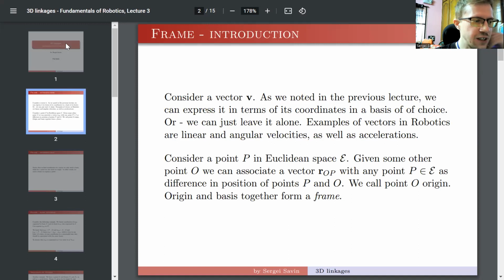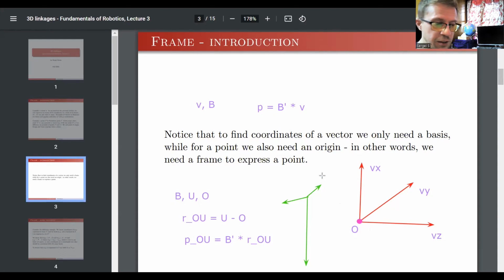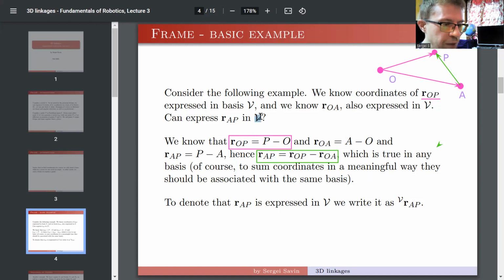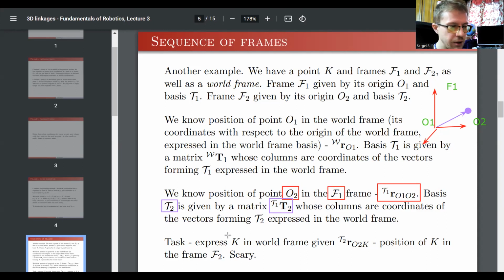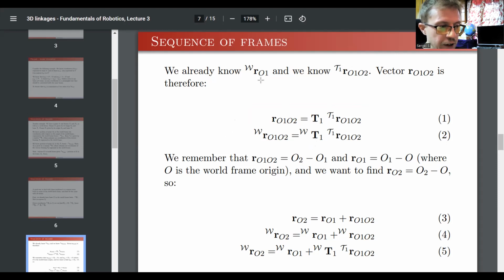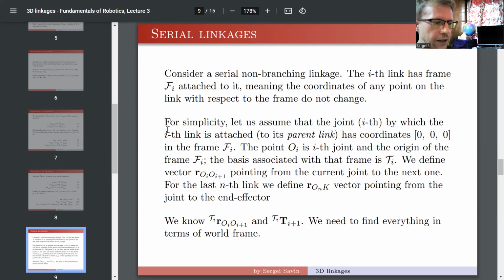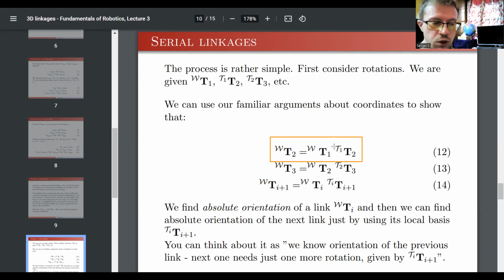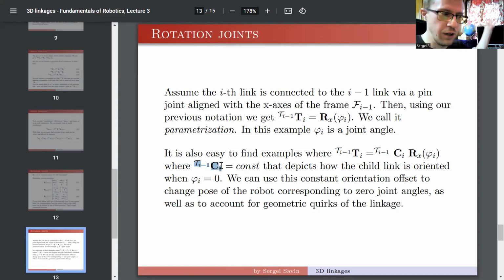Fundamentals of Robotics 2022 | Lecture 3 | Frame transformation for serial linkages in 3D